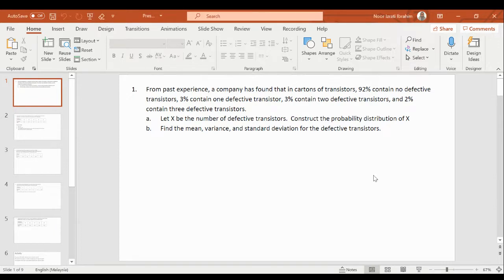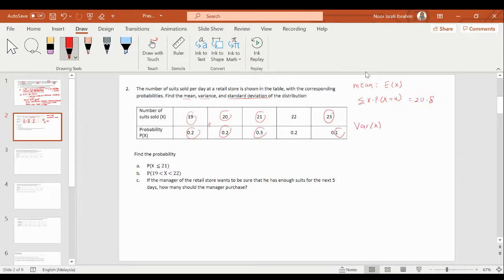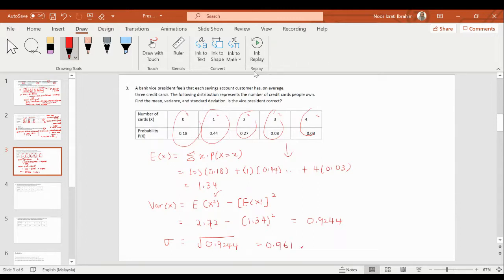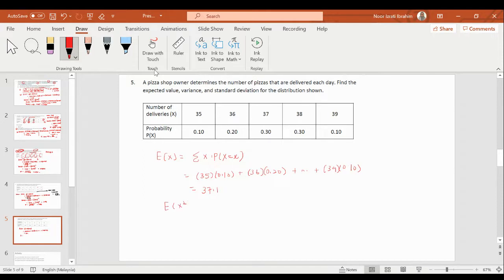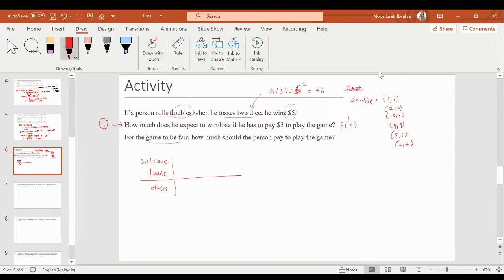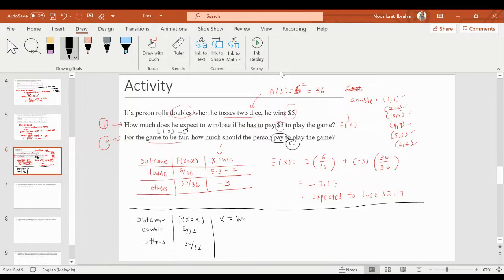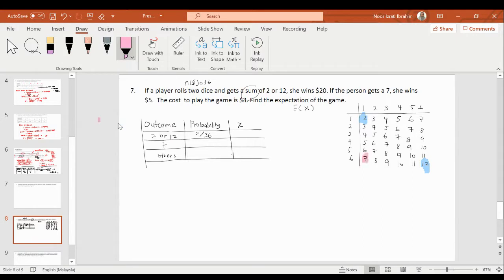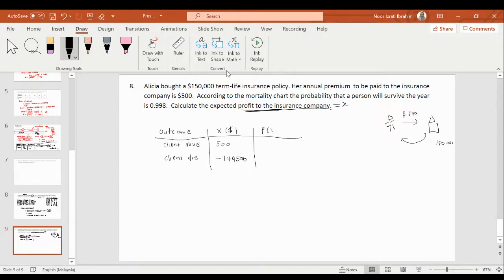Tutorial 3.1 Discrete Random Variable and Probability Distribution